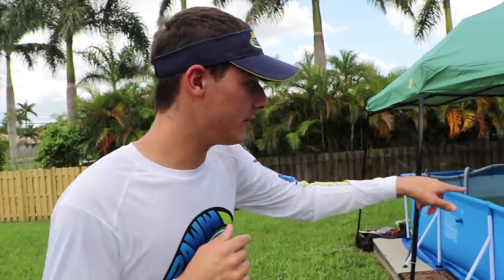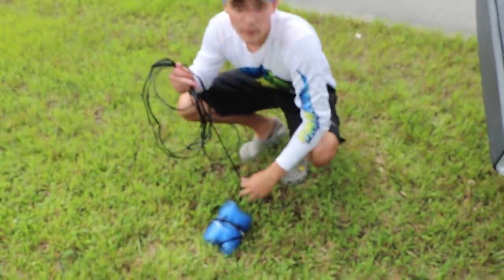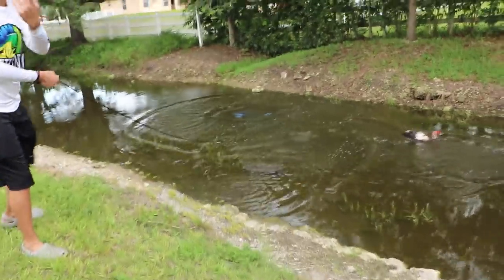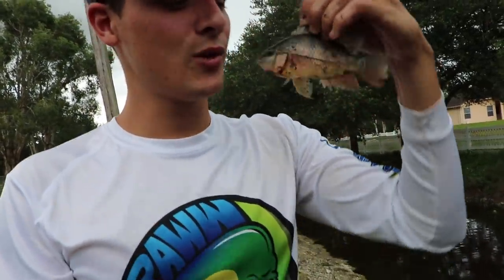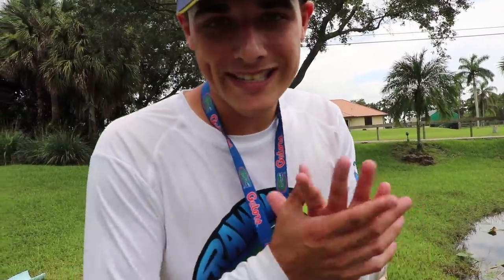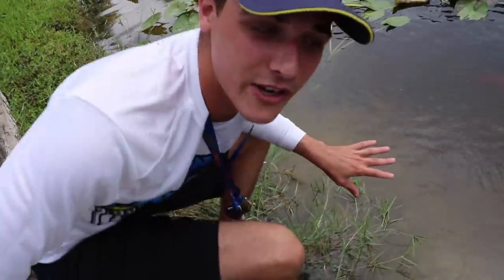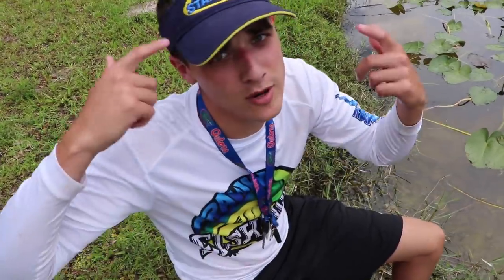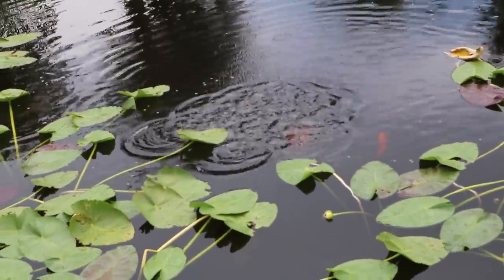FISH-NET FEEDS JAWS THE POND MONSTER!!